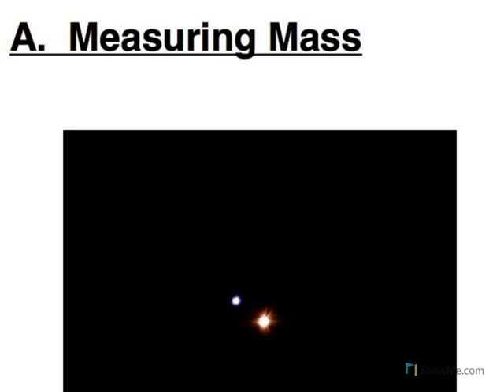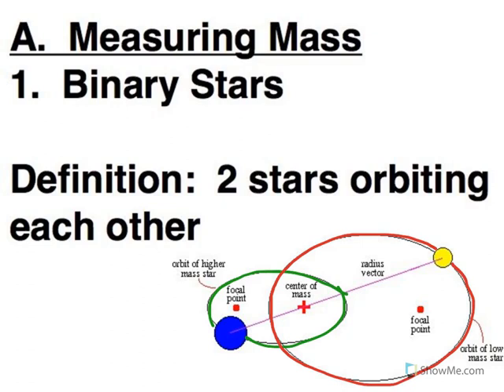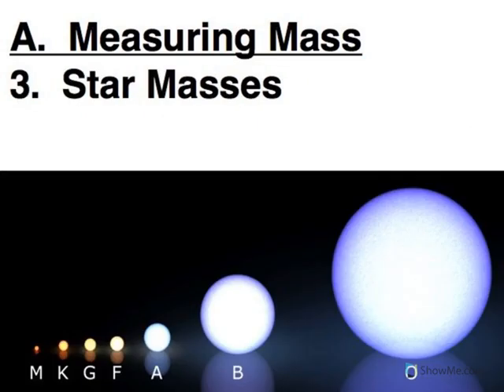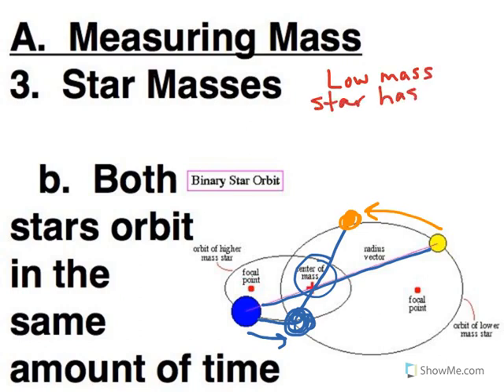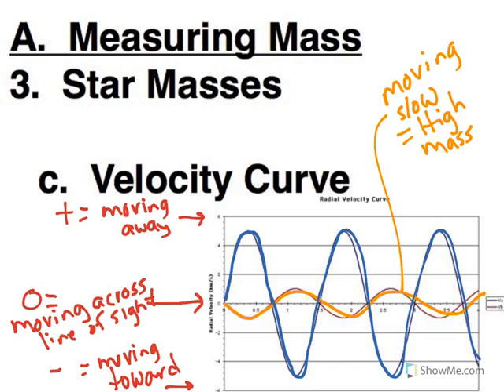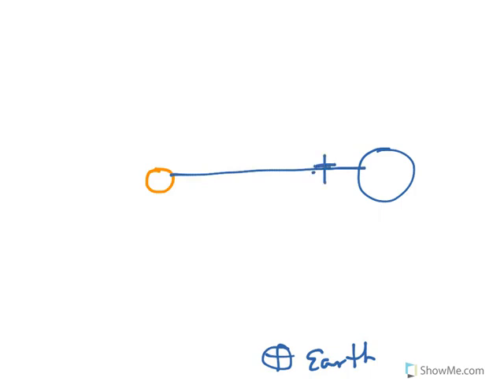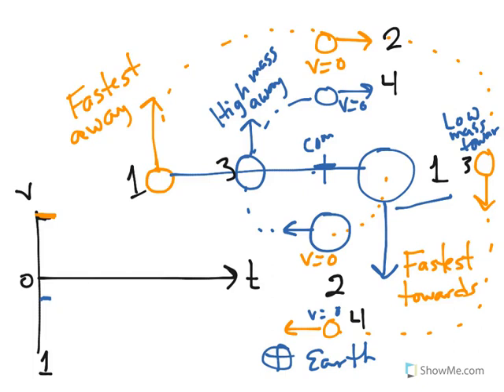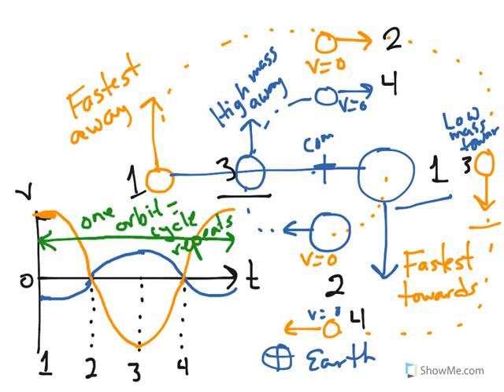Measuring Star Mass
Using velocity curves of binary stars to determine star mass